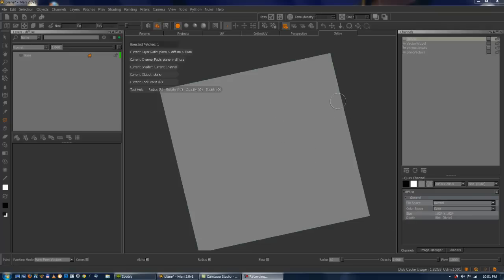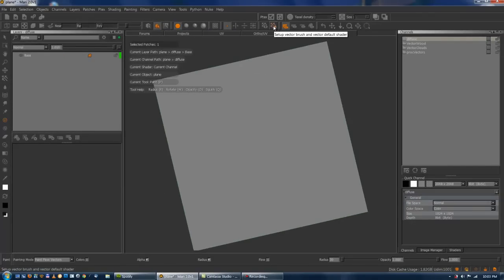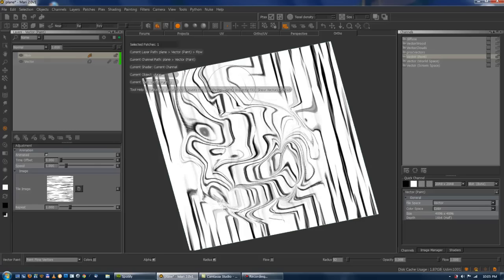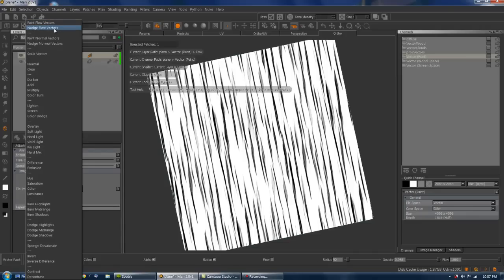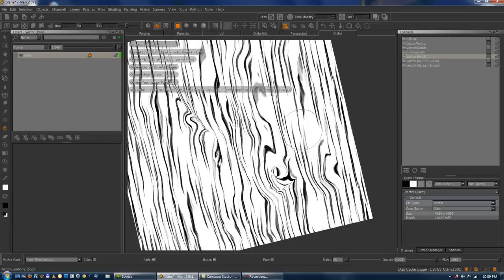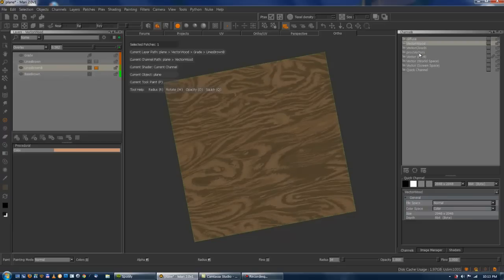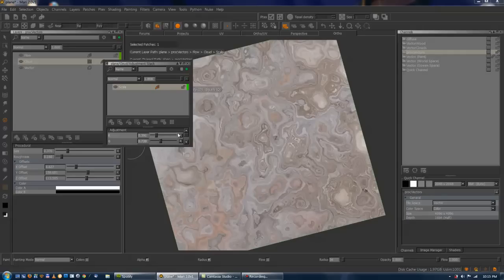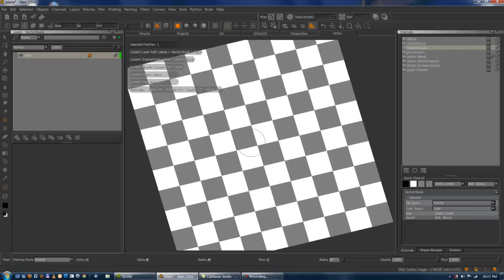Mari 2.0: Vector and Flowmaps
Introduction to Mari Vector and Flowmaps and some ideas what to do with them